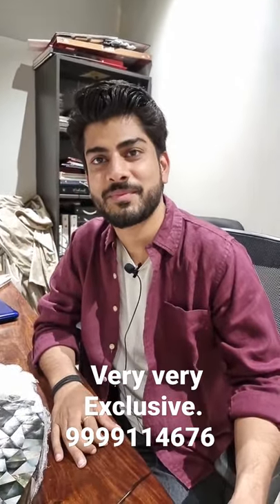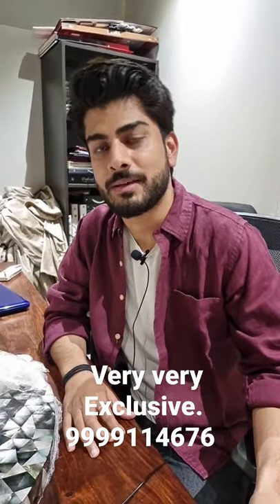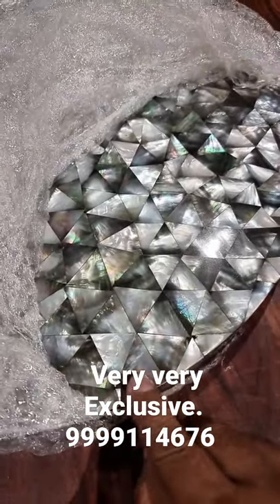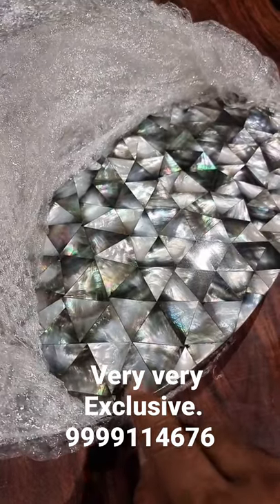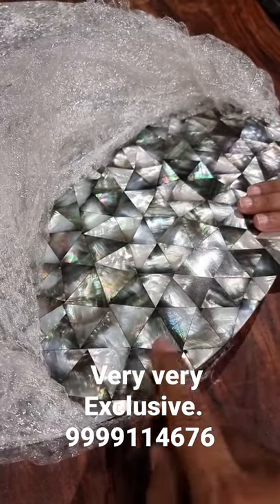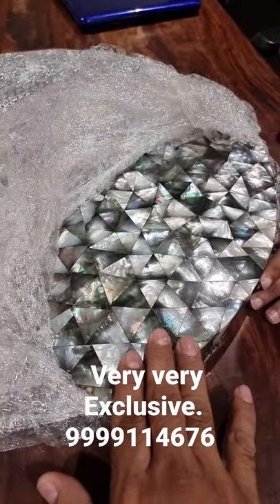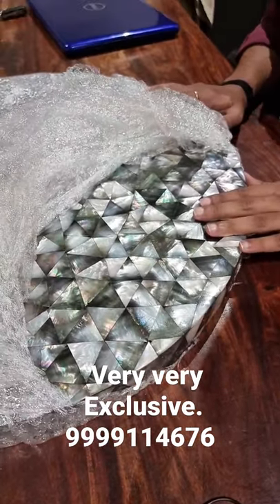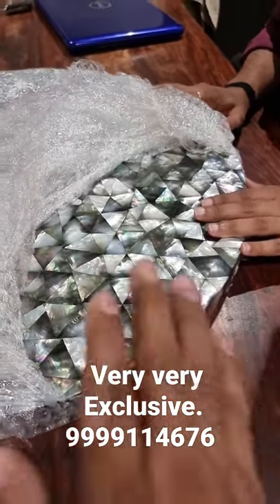VERY EXCLSUIVE MOP TABLE ONLY ONE PIECE AVAILABLE | WHIMS & FANCIES NEW DELHI